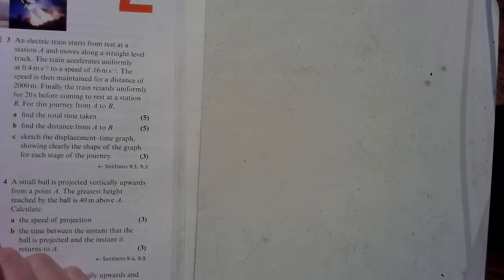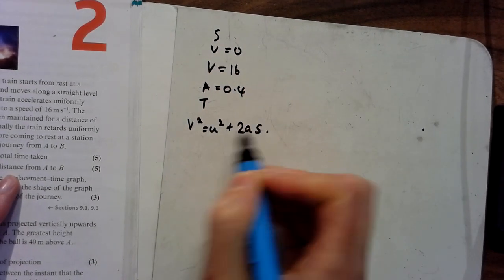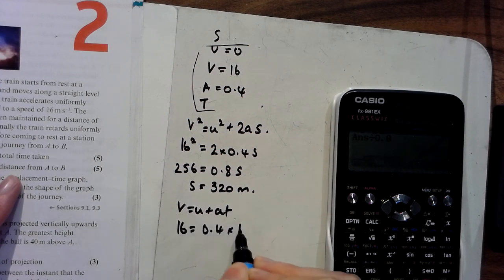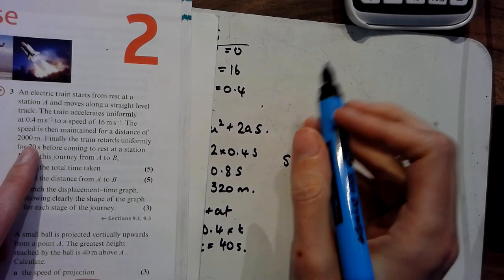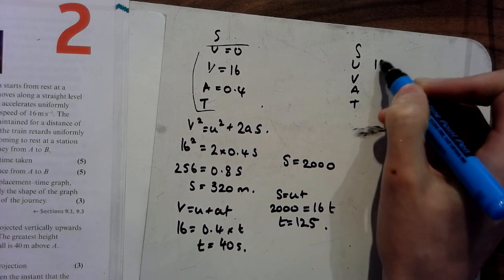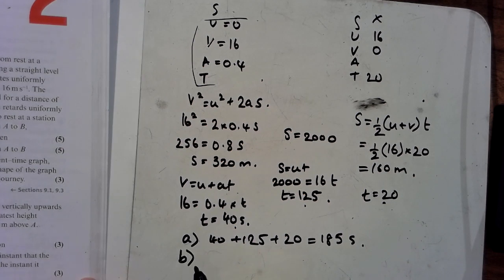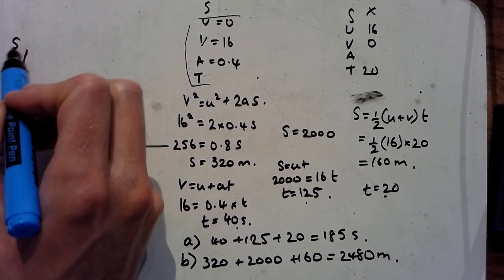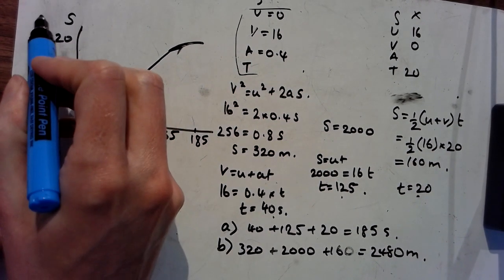Year 1 applied Review exc 2 Q3